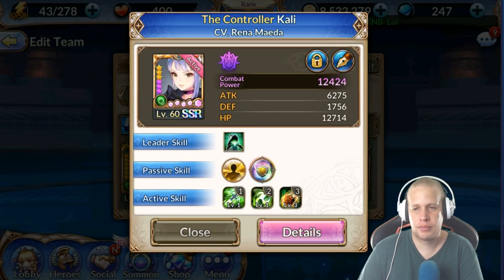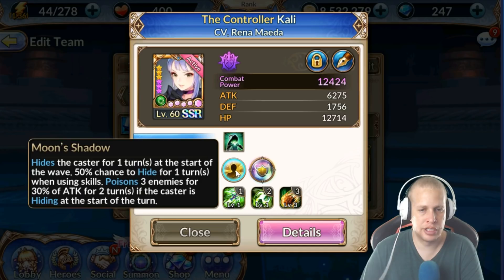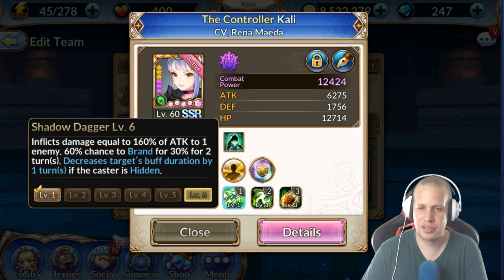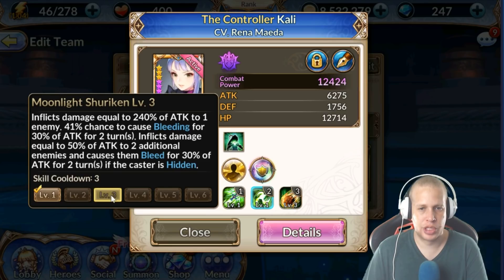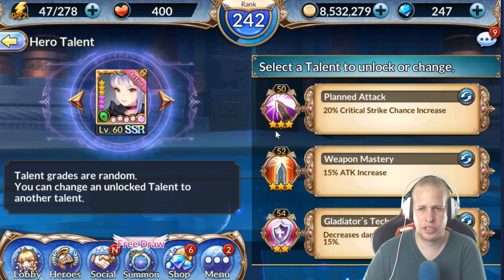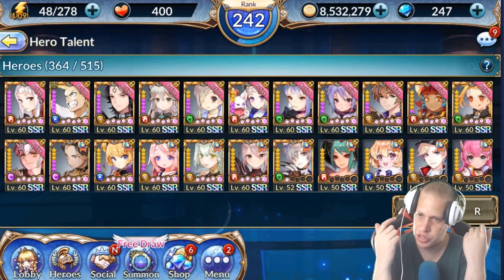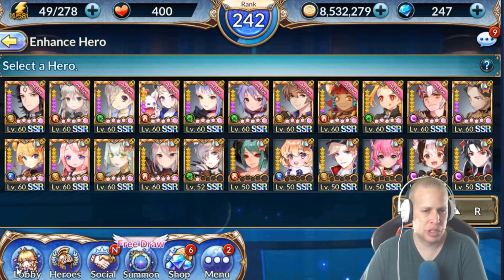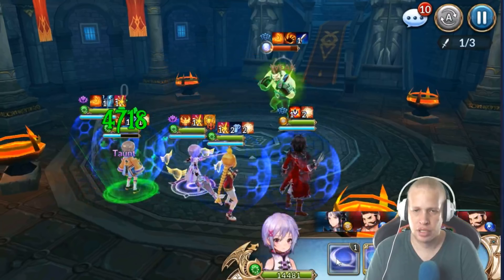Knights Chronicle Kali Skills and Builds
I forgot to mention Kali's 1 when she is stealthed screws up the ult pattern for Ronin. Be sure to exploit that when you can.

where I stream most afternoons and evenings PST